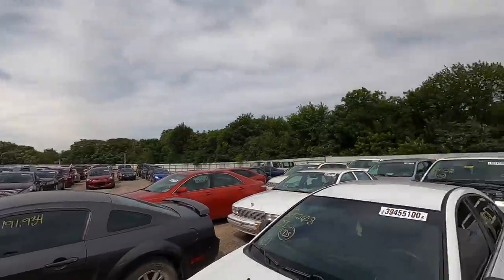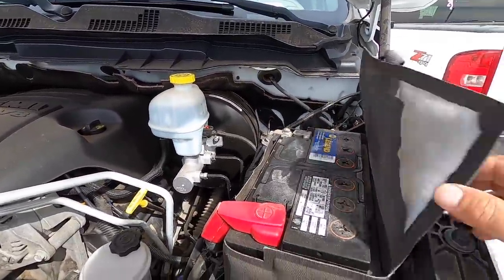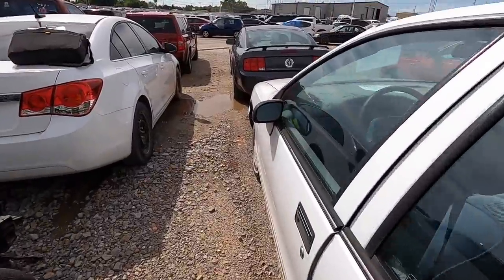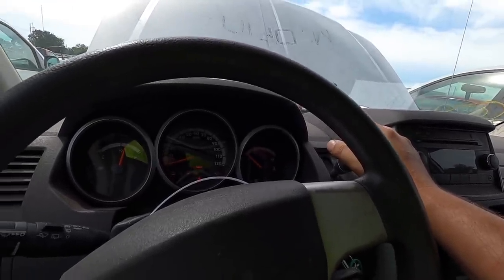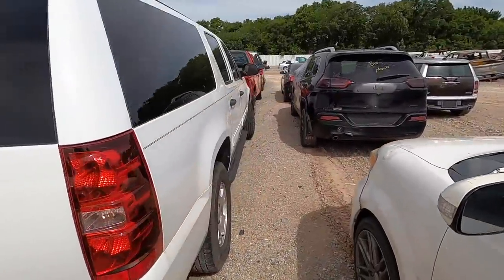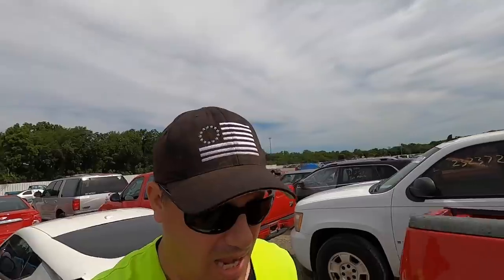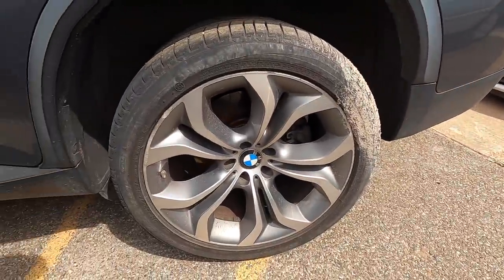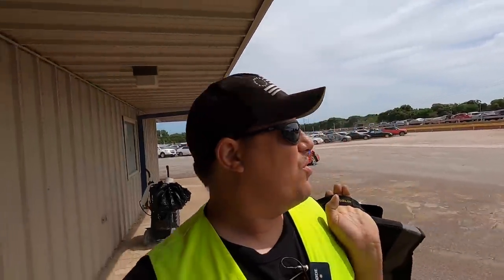Copart Walk Around 7-4-2020 + Cheap Classic Chevy Caprice